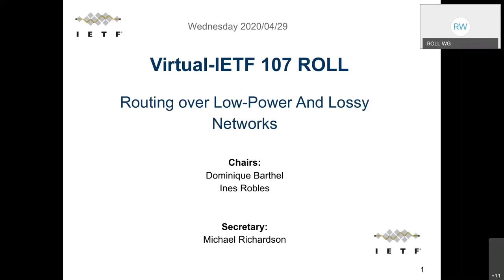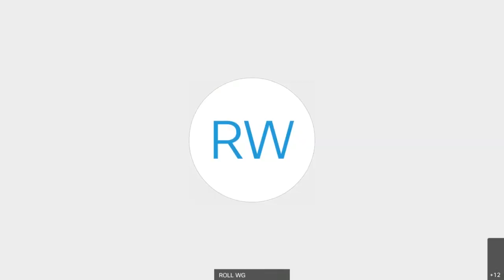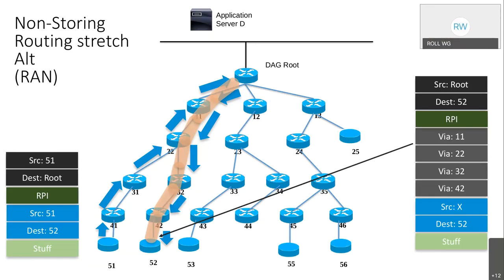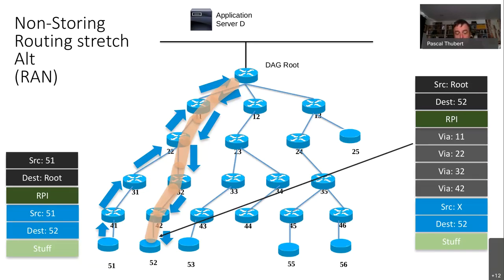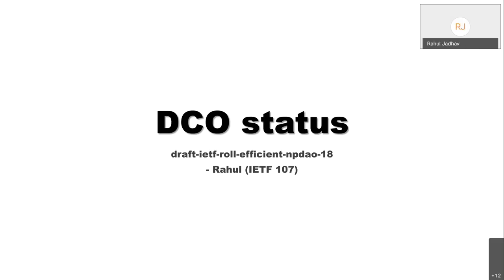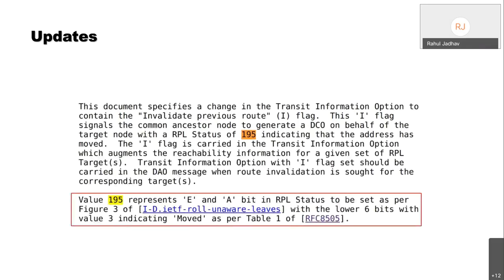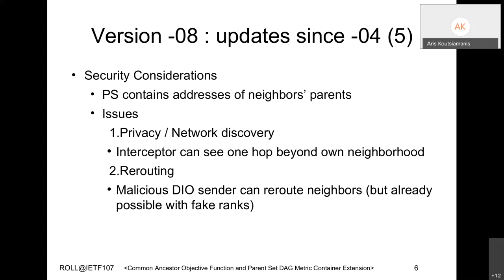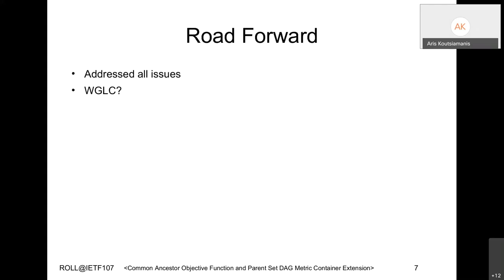ROLL WG Interim Meeting, 2020-04-29